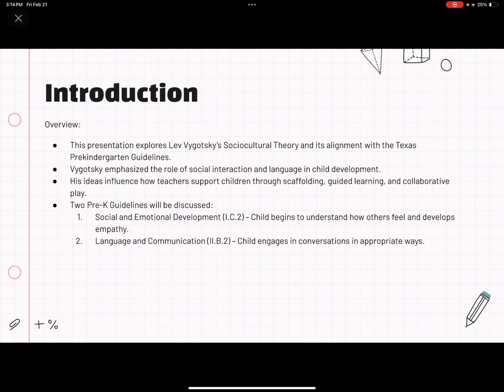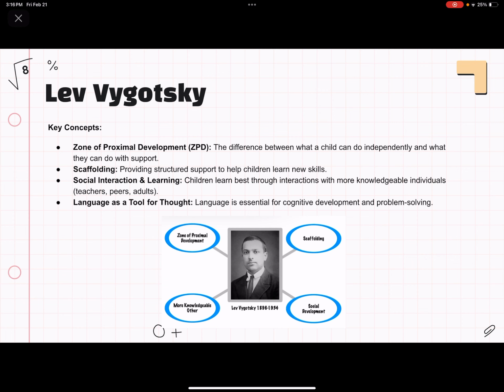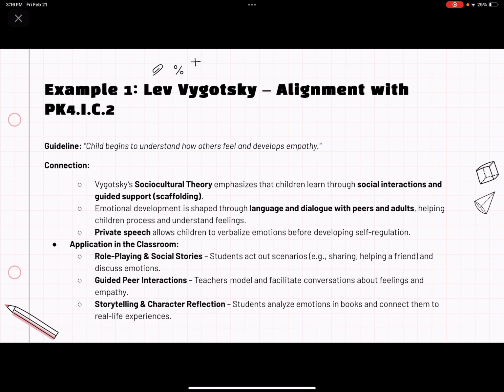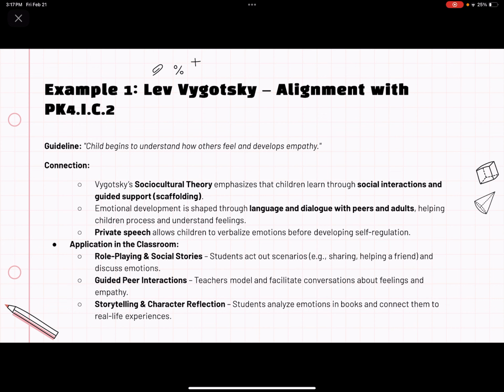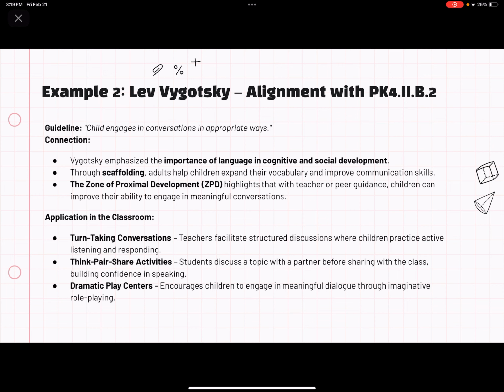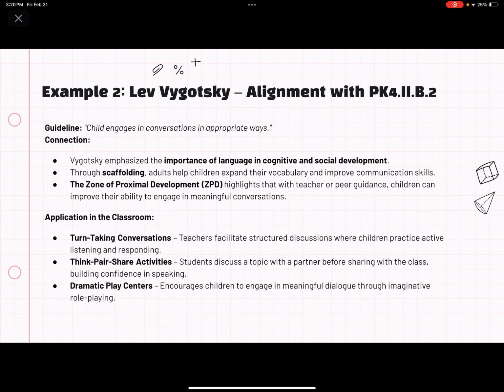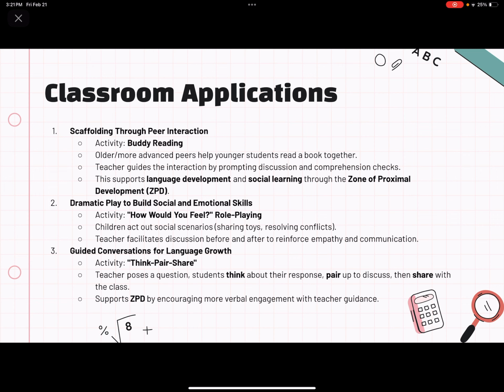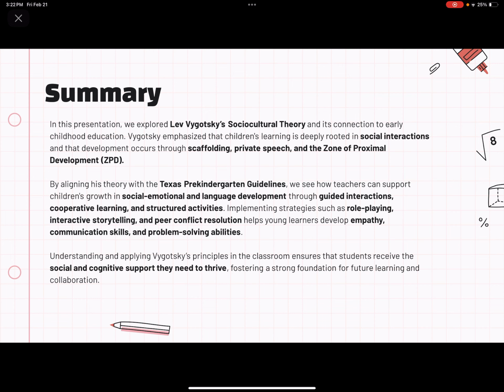Leave Vygotsky’s Sociocultural Theory and the Texas Prekindergarten Guidelines